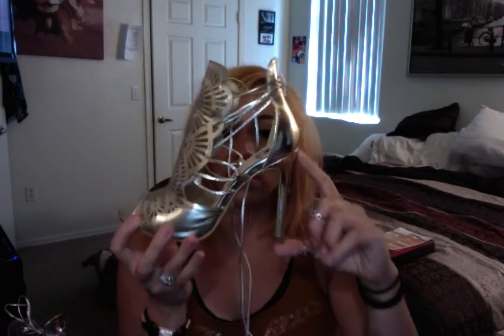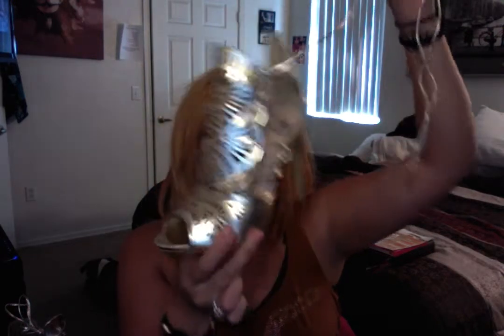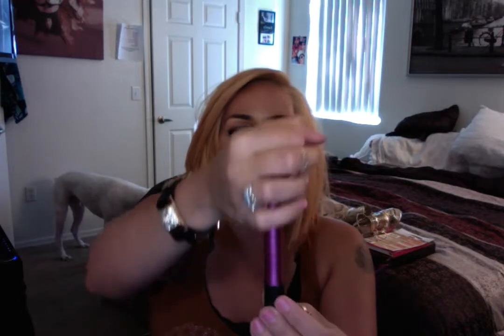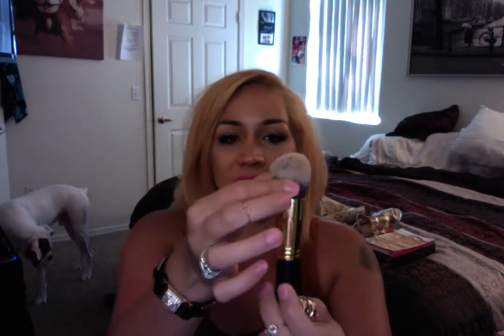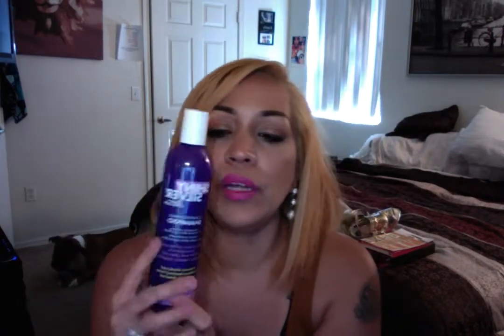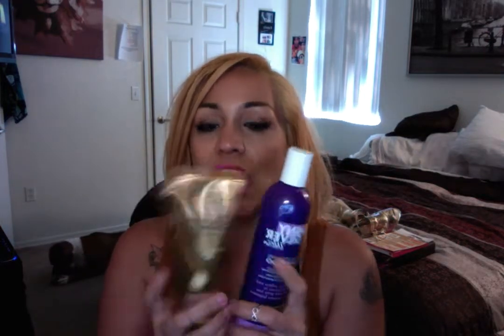Ready! April Favorites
Ready to see what i chose for my favorites for April than keep on watching.